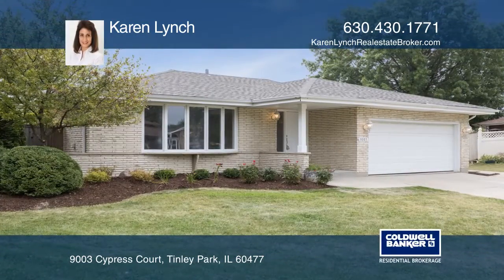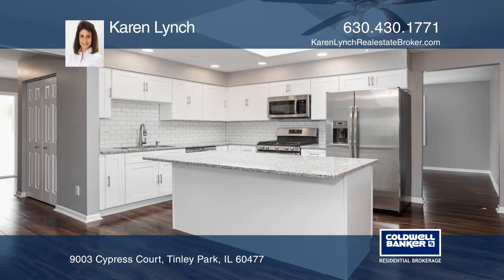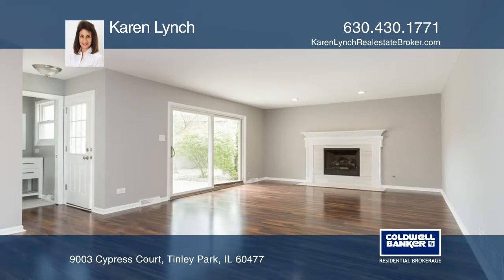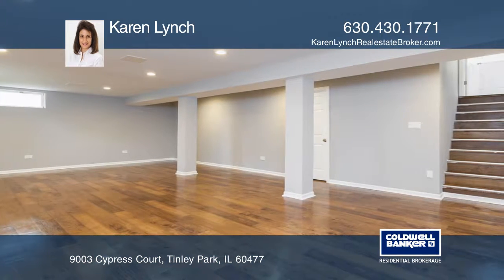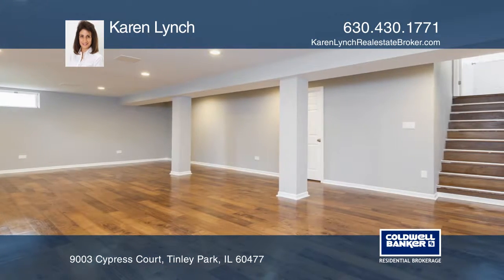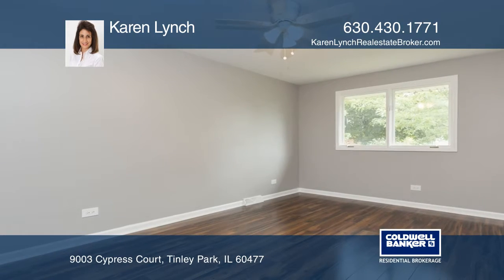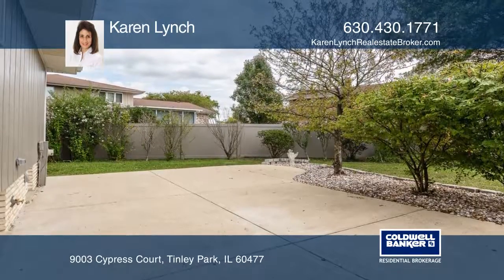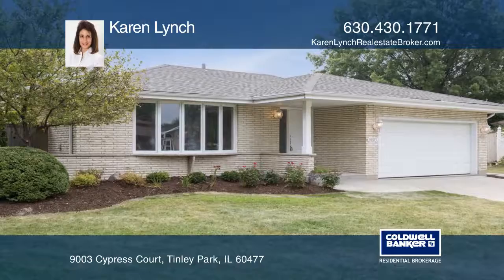9003 Cypress Ct. Tinley Park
Commercial Spot 091517 on CW channel 50